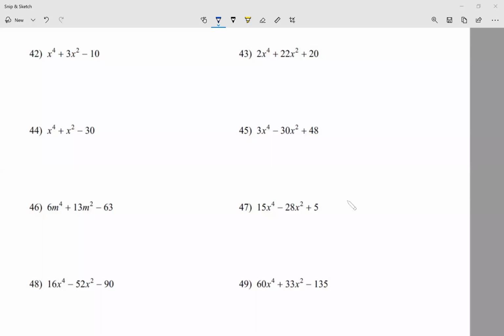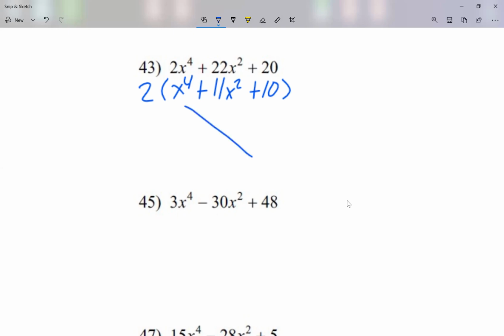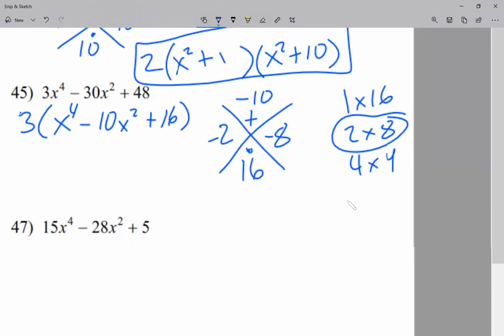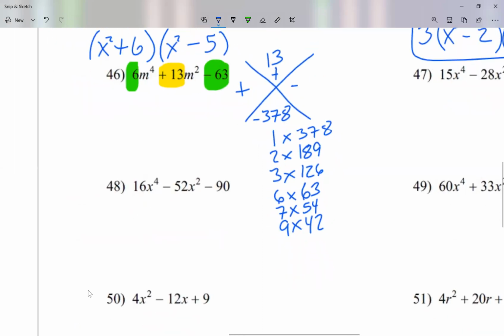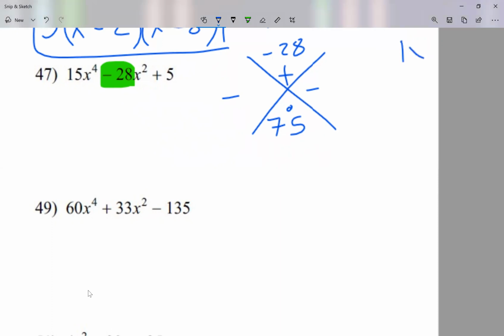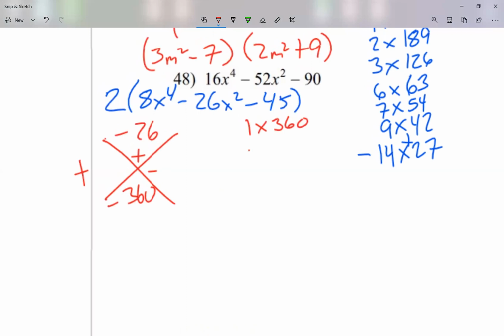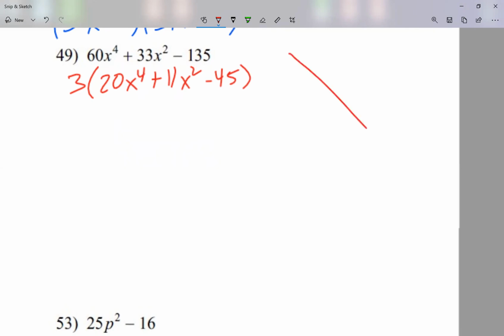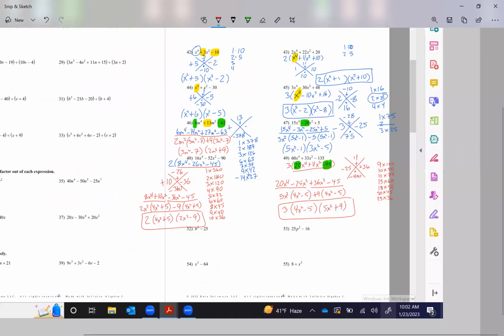Leonzo factoring trinomials